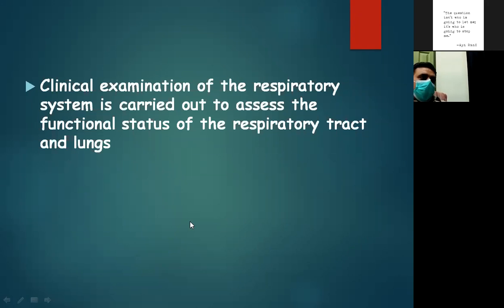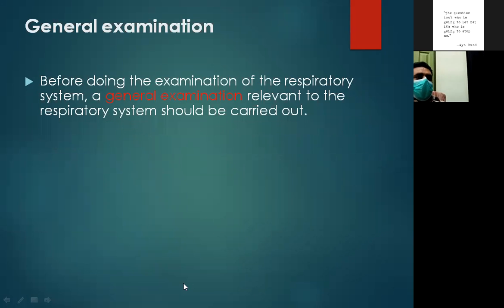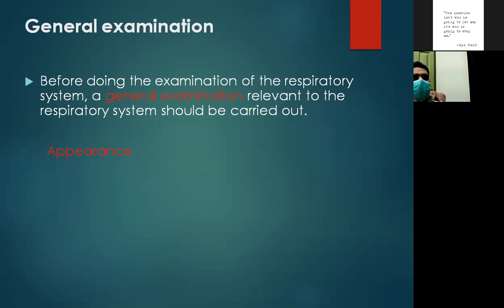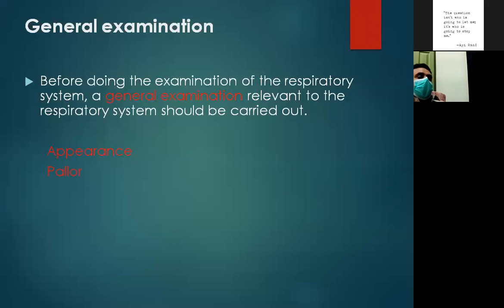Chest Examination-Dr Rizwan 5/6/2020